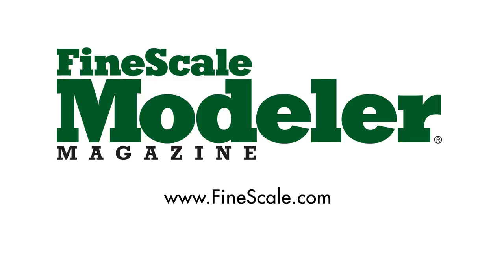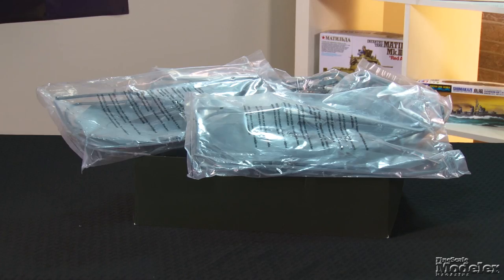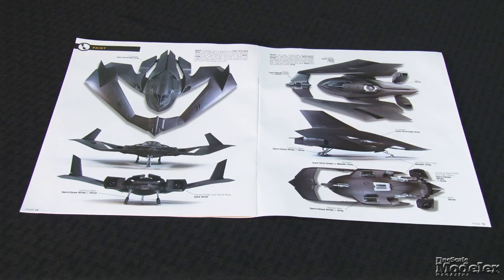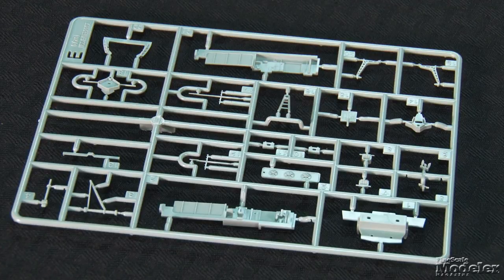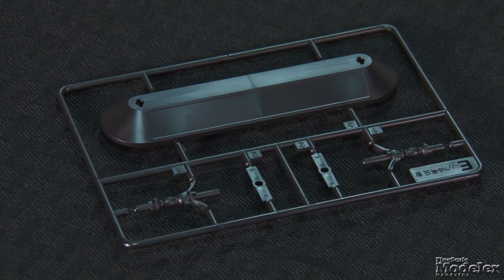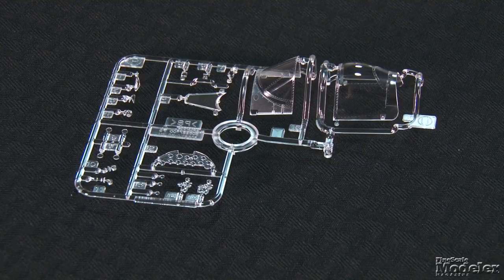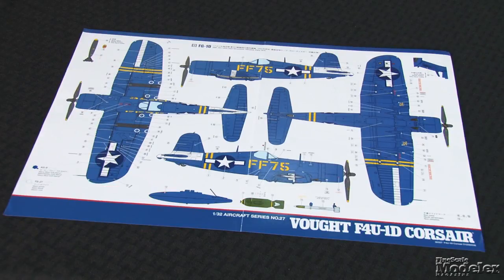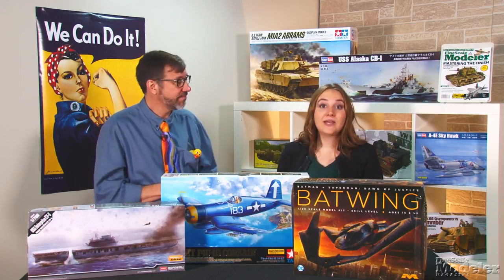Moebius Batwing, Academy USS Enterprise, Tamiya Corsair, New Kits at IPMS/USA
In the 116th episode of the New Product Rundown, Aaron Skinner and Elizabeth Nash take a look at 3 new sci-fi, ship, and aircraft kits:

0:37 — Moebius' 1/25 scale Batwing, as seen in Batman v Superman: Dawn of Justice

2:31 — Academy's 1/700 scale USS Enterprise of World War II

4:47 — Tamiya's third 1/32 scale F4U-1D Corsair

6:58 — And Aaron highlights new kits found in the vendor rooms at the IPMS/USA National Convention